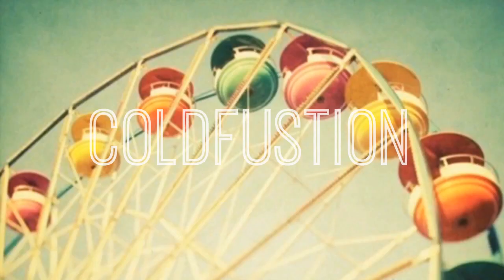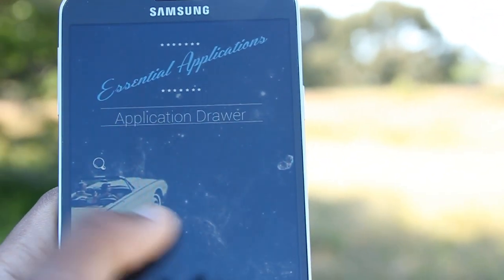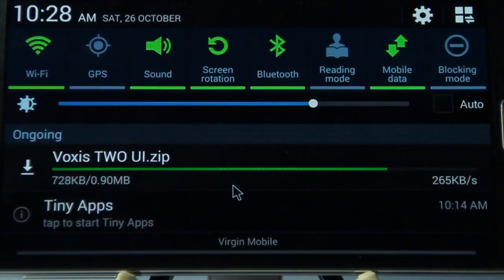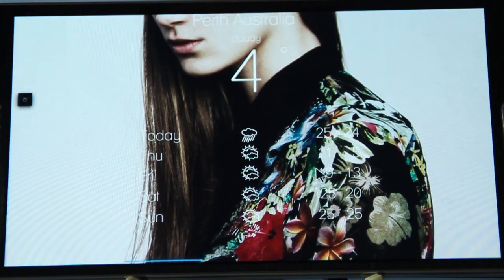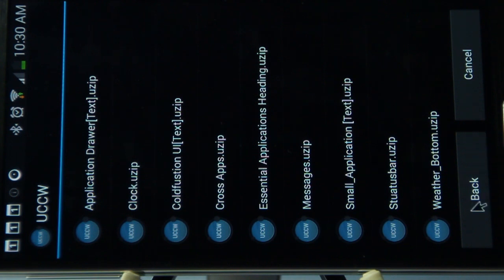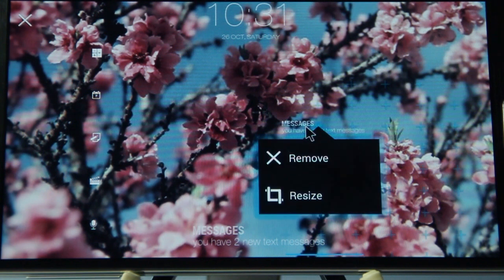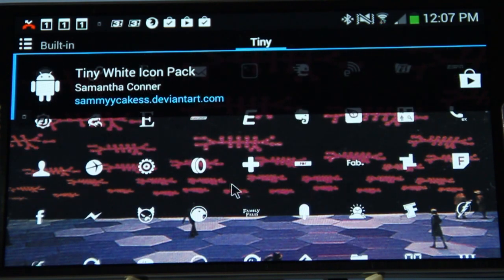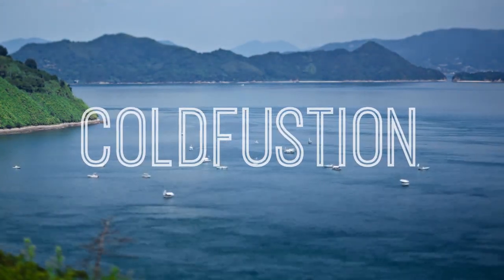Voxis Two 3D UI [Files and Basic Setup]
» If you need some extra info on the set up this will help (old tutorial):